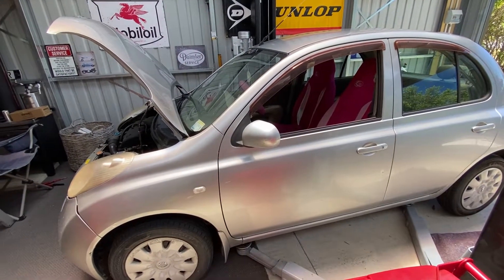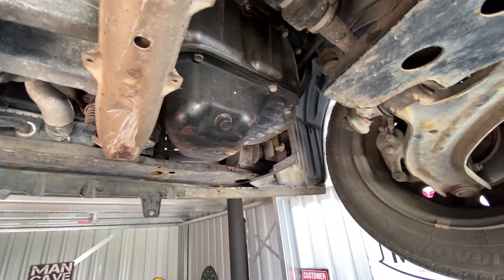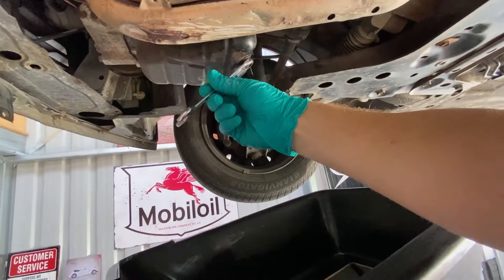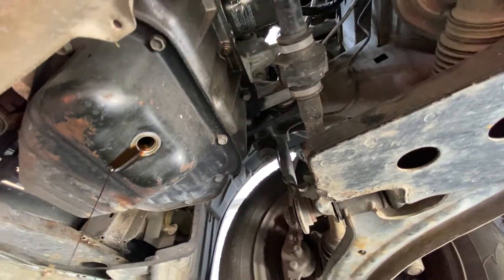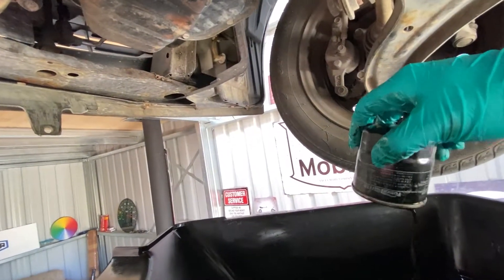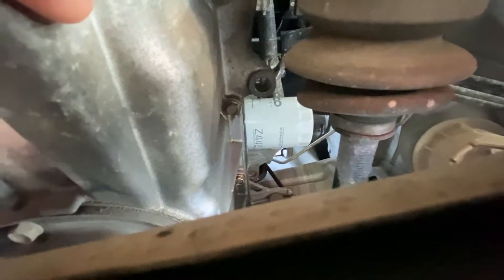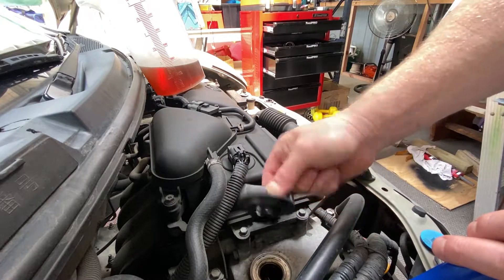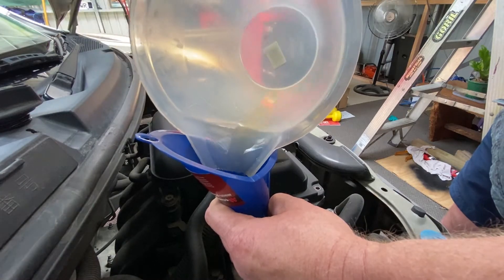It’s Time You Did Your Own Oil Change! - 2002 - 2010 Nissan Micra [March]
It’s Time You Did Your Own Oil Change!

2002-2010 Nissan March K12 engine - Right hand drive - 1.2 litre engine capacity.

The engine requires approximately 3.5 litres of 10w-30 (or similar) oil, plus an oil filter that matches vehicle specifications.

I used a RYCO Z442 oil filter